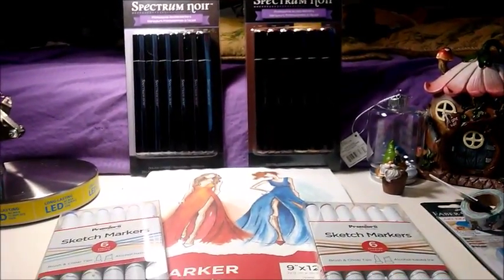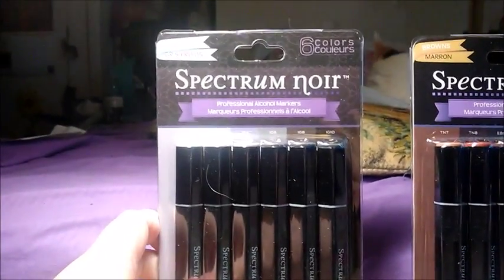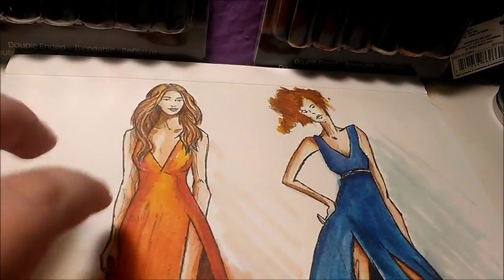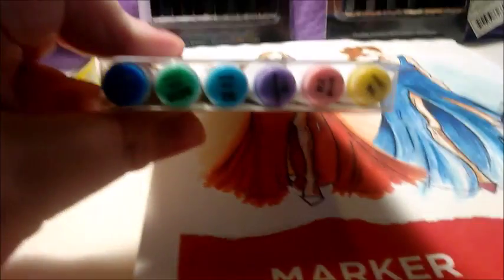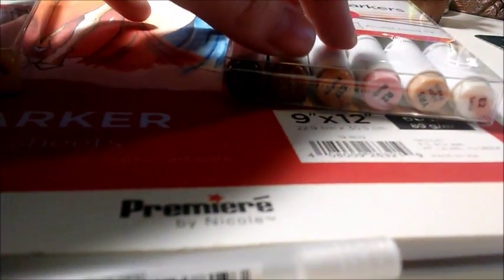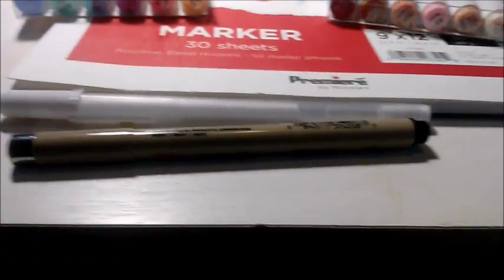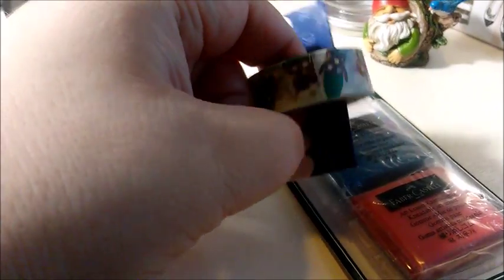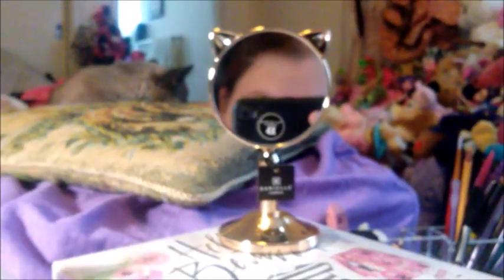Haul #19 Art stuff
AC Moore is a lot like Micheals and you want to know what that means? It's my one true weakness. I adore art stuff be it beads, clay, markers or paint I just love it even if I'm not particularly GOOD at any of it. It brings me joy and zaps my freaking wallet which is why I don't go too often. However with back to school it allowed me to pick up some new things to play with.